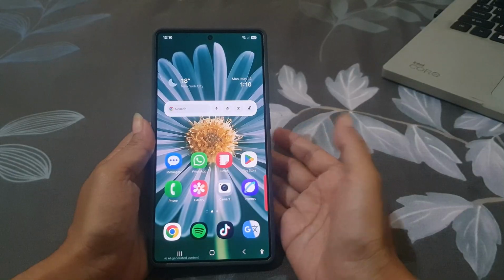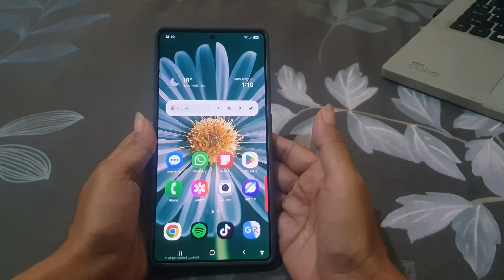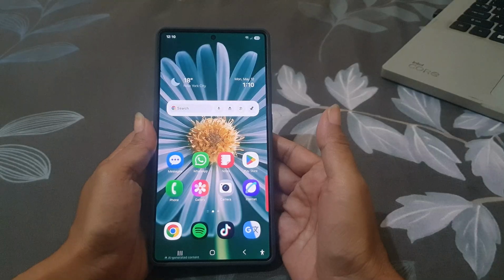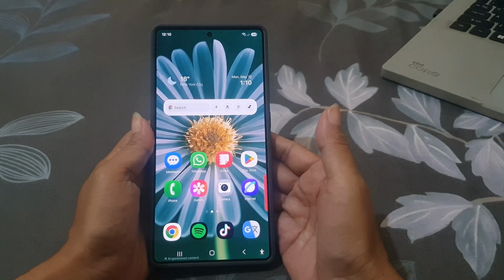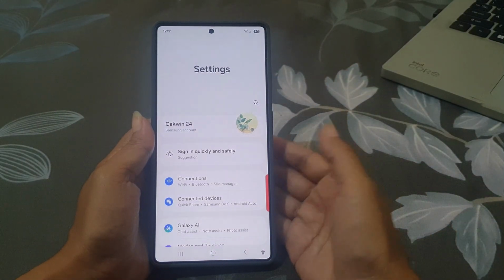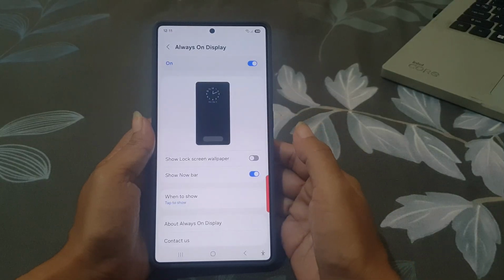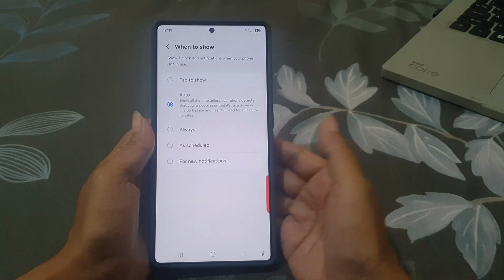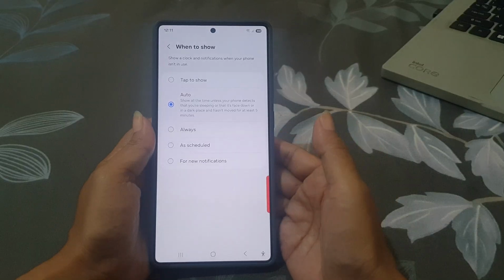How to Set Always On Display to Auto on Samsung Galaxy S25 Ultra for Smarter Battery Use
Tired of Always On Display draining your battery?
Here's how to set it to Auto mode on your Samsung Galaxy S25 Ultra, so it turns off when not needed, like when you're sleeping or your phone is face down.

🔧 Quick Steps:
- Tap "Always On Display".
- Tap "When to show" and then choose "Auto".

💡 Auto mode helps save battery while keeping your screen useful only when it needs to be.
📱 Device : Samsung Galaxy S25 Ultra SM-S938B/DS International version runs with Android 15 (Vanilla Ice Cream)
✅ Works on Galaxy S25, S25+, and S25 Ultra